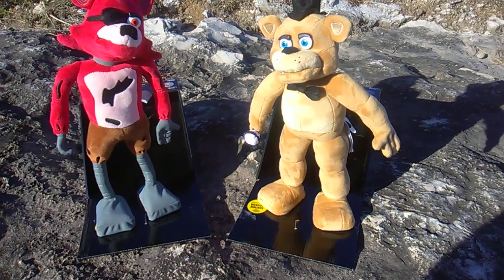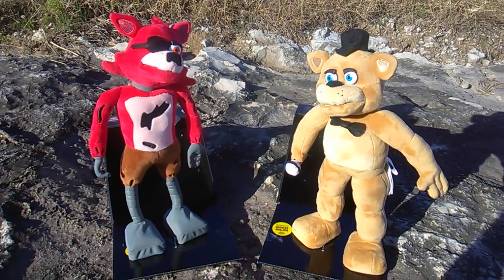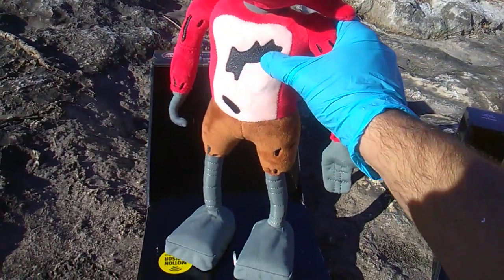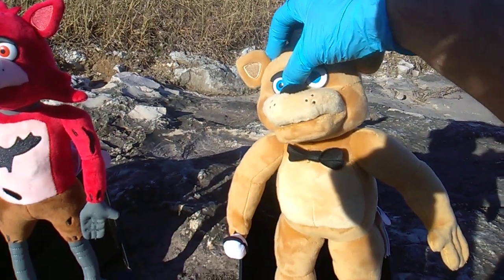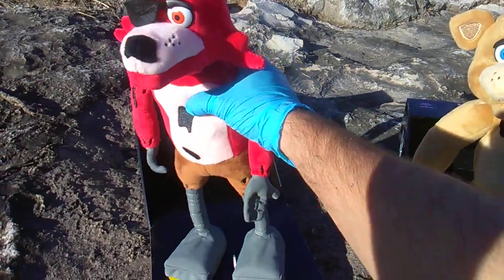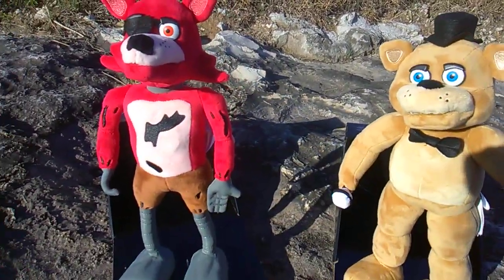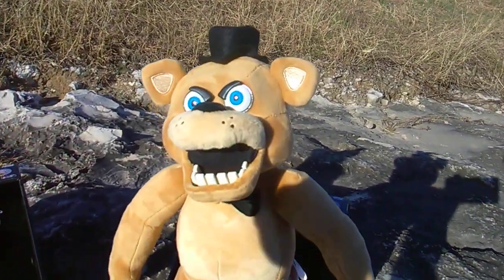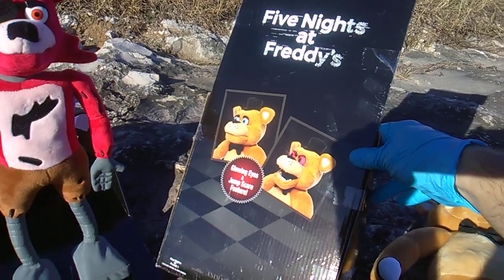FNAF Fridays! Animatronic Jumpscare Freddy and Foxy by Funko!